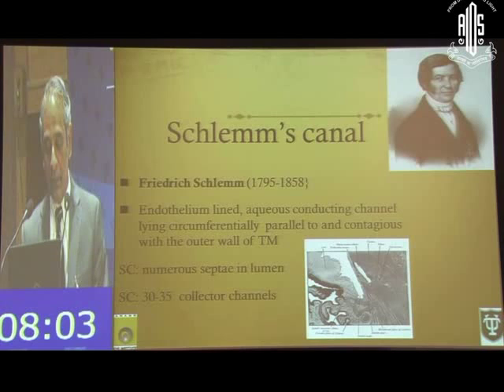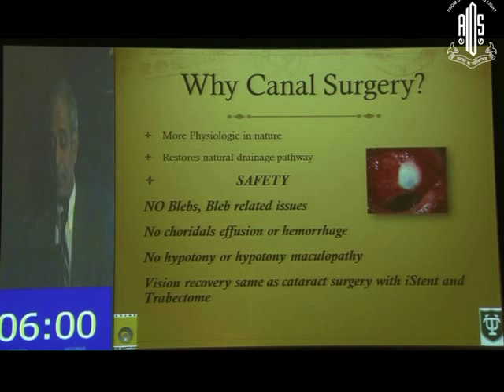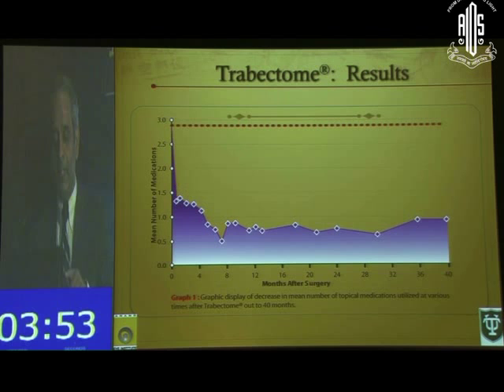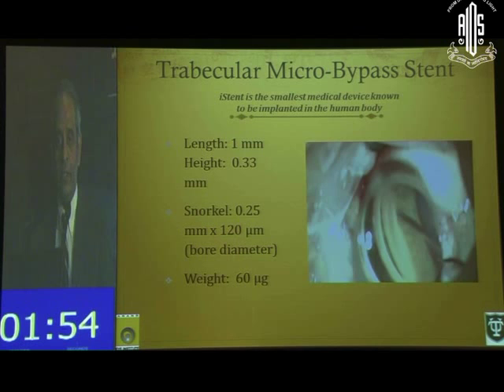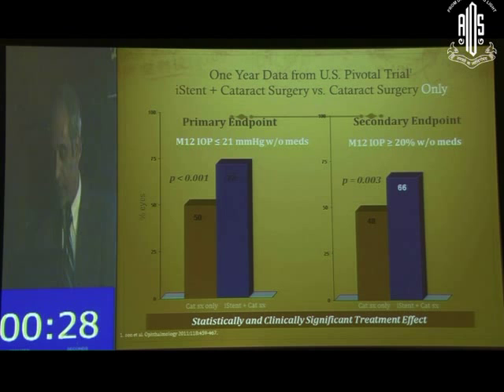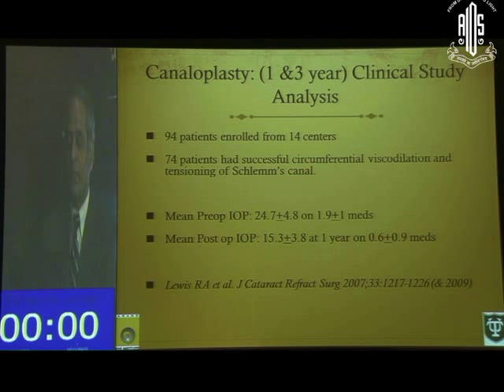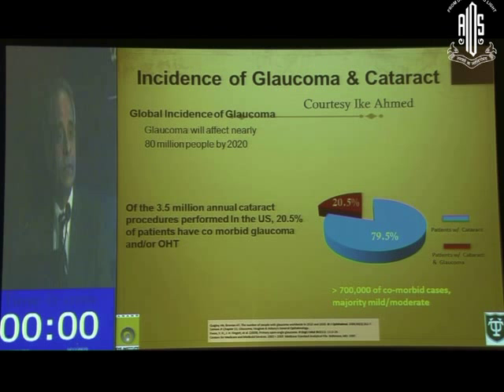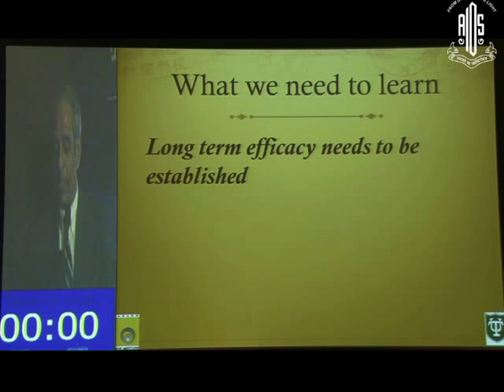Dr RAMESH AYYALA